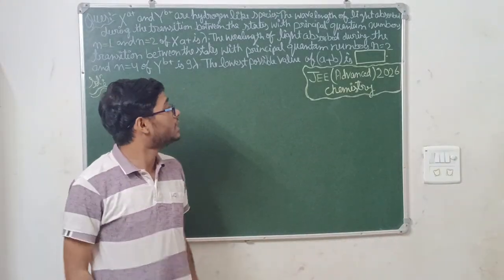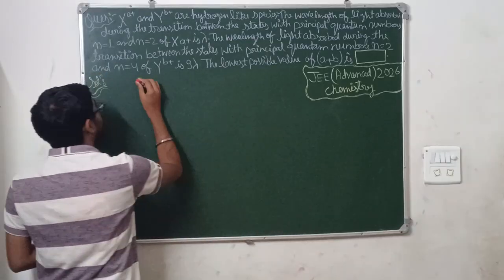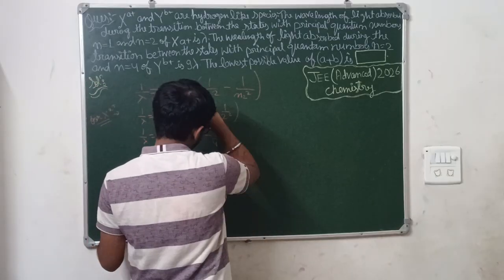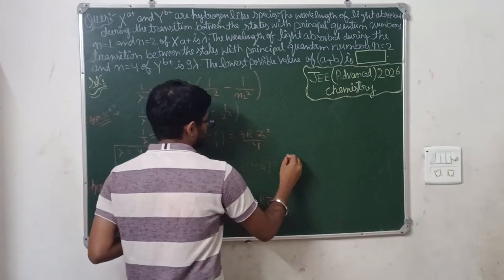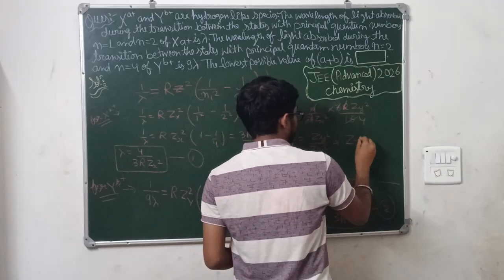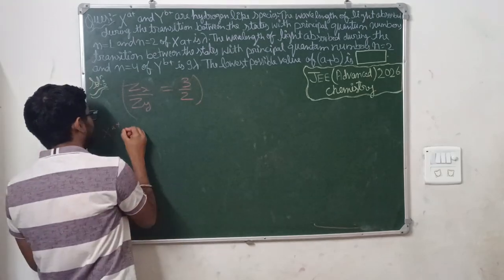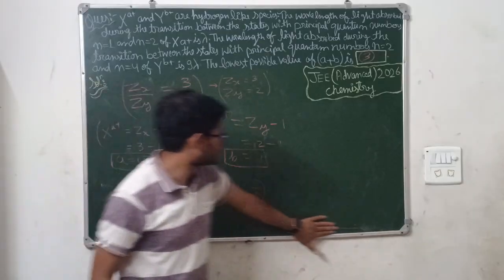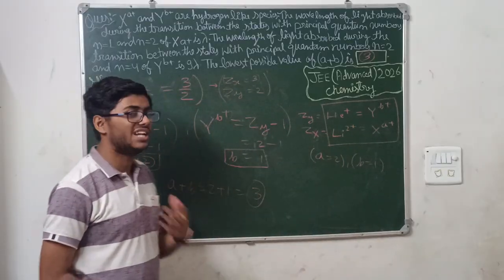Jee advanced 2026 chemistry paper 2 question 10...